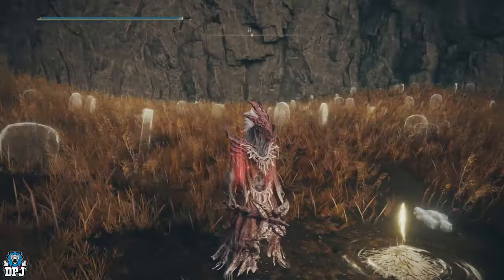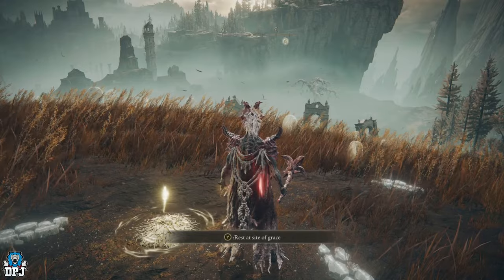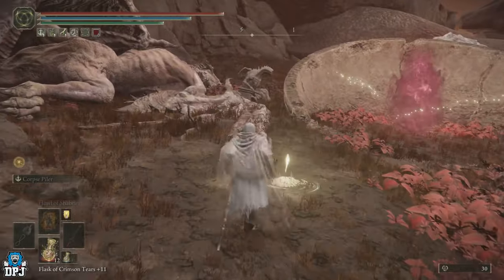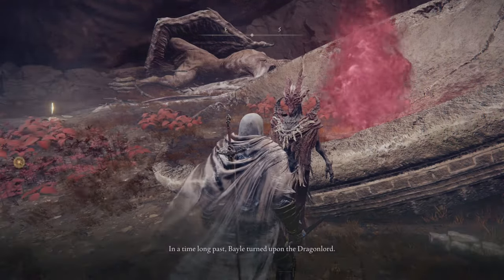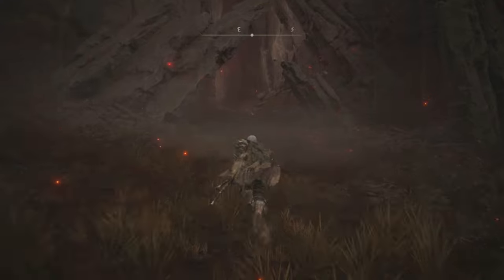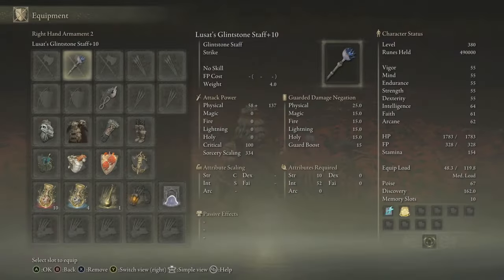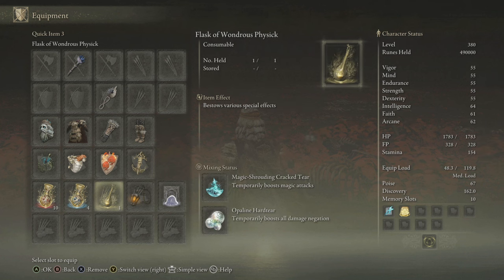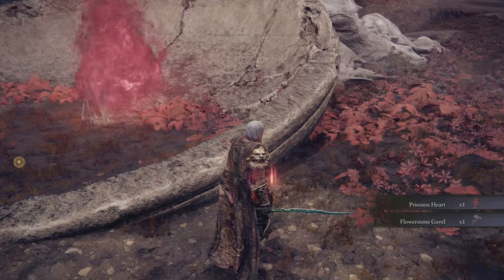Elden Ring How To Get DRAGON ARMOR - Dragon Form Priestess Heart / Igon Quest Complete Guide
In this Elden Ring Shadow Of The Erdtree video I bring you a complete guide on the Dragon Form Priestess Heart & Igon Questline. This guide birngs you a fron start to finish guide on this quest which rewards you multiple rewards from the Dragon Hunter Great Katana to the Preistess Heart consumable which allows the user to turn into a dragon.

00:00 Intro & Video Overview
00:36 Dragon Form & Weapon Showcase
02:38 How to start the Igon Dragon Form Quest
03:55 Where to find Igon (1st Interaction)
04:28 Ancient Dragon-Man Fight #1
04:57 Dragon Pit Grace
05:36 Ancient Dragon-Man Fight #2 Drahn Hunter Great Katana Reward
07:11 Dragon Pit Terminus Grace
07:58 Altar Of The Dragon Communion
09:22 Dragon Priestess NPC Encounter #1
12:33 Fort Of Jagged Peak Grace
12:47 Jagged Peak Drake Encounter
13:22 Igon Interaction#2 (Where To Get Igons Furled Finger)
14:05 How To Find Bayle The Dread
17:45 How To Defeat Bayle The Dread / Tips & Tricks / My Build
21:55 Igons Gear Stash Rewards
22:46 Where To Get Priestess Heart Reward
22:54 Where To Use Heart Of Bayle